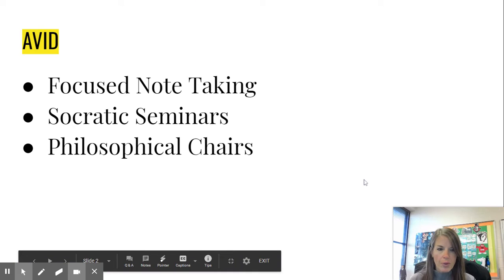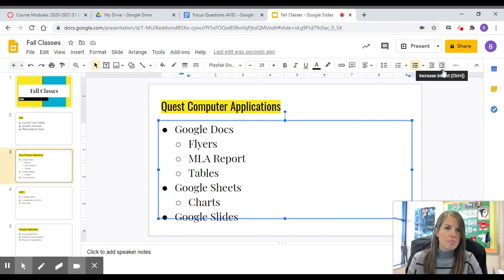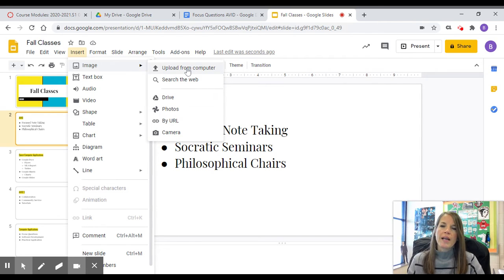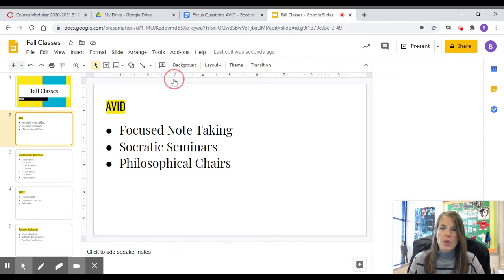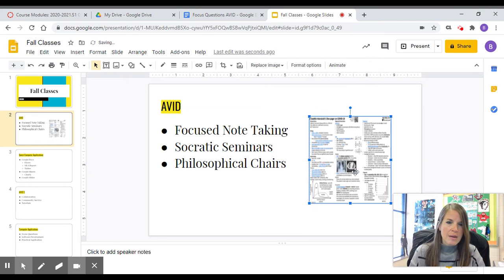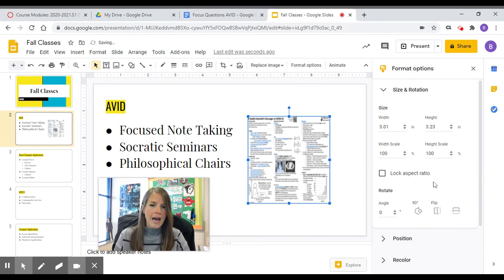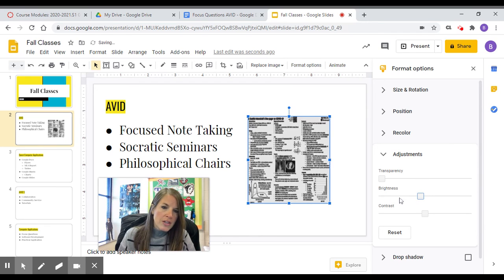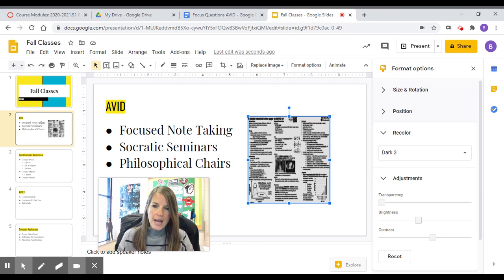Fall Classes Part 2